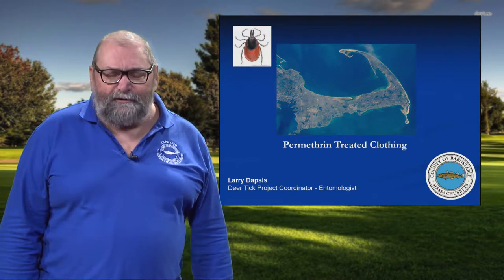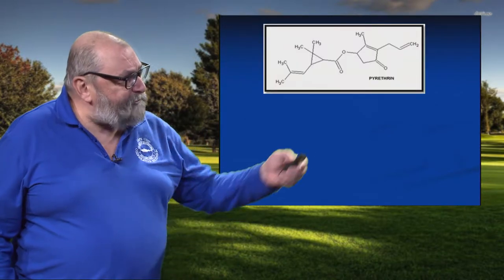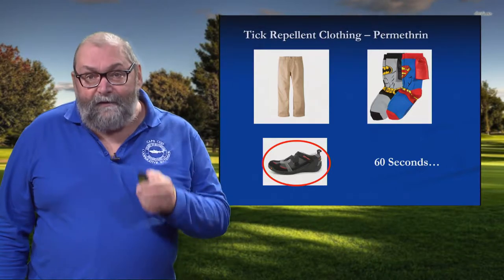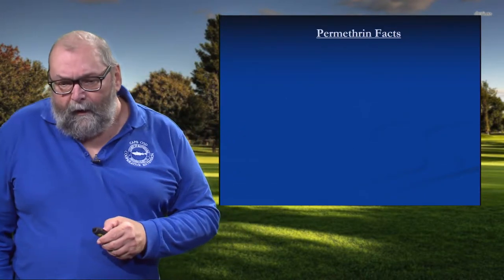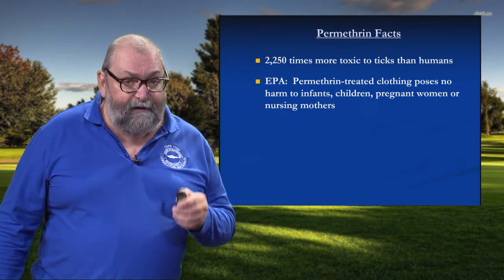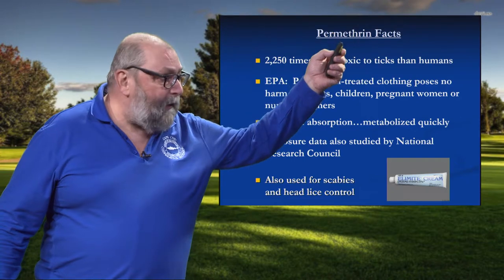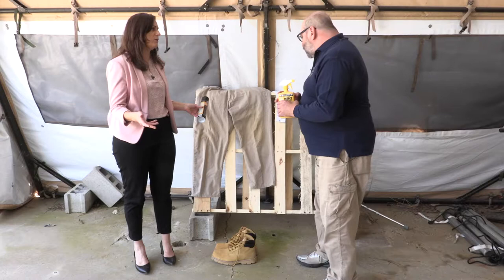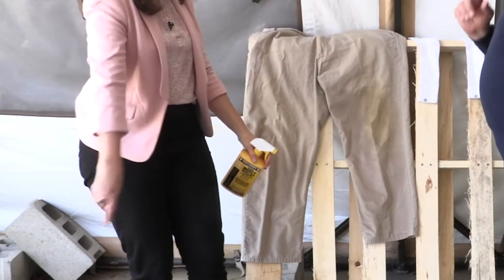Permethrin Treated Clothing Final Draft